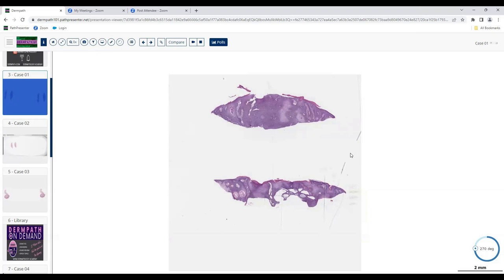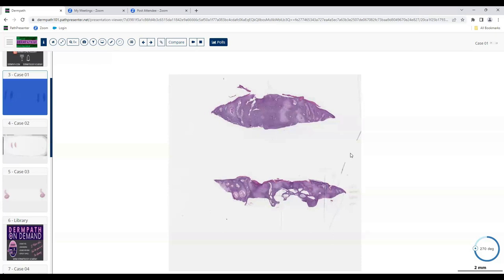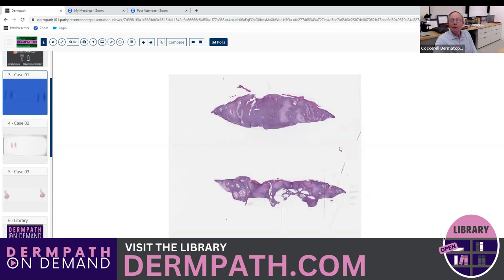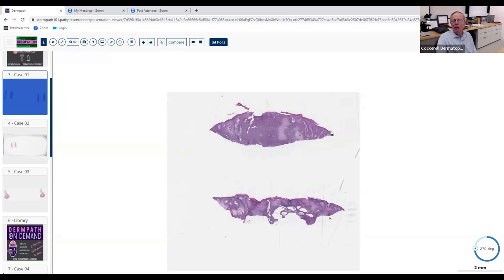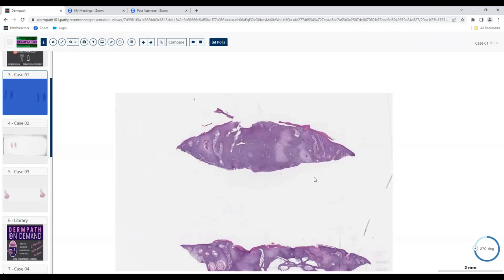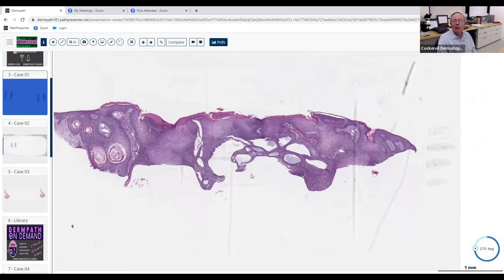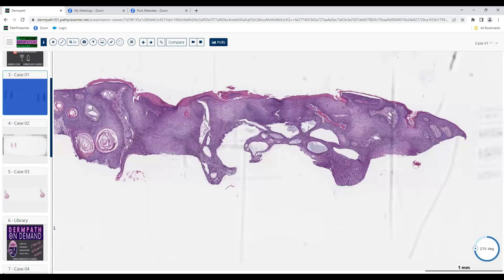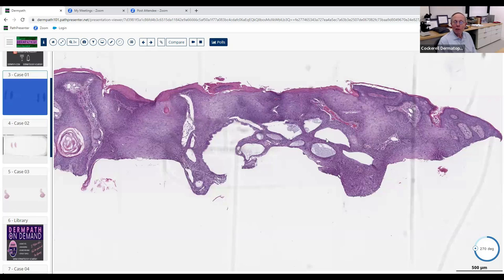Case Review | Episode 19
Clay J. Cockerell, MD
Cockerell Dermatopathology

Diagnoses:
1. Apocrine Hidrocystoma with Seborrheic Keratosis
2. Desmoplastic Nevus
3. Graft versus Host Disease
4. Mucinous Carcinoma
5. Angiolymphoid Hyperplasia with Eosinophilia
6. Scleredema
7. Case Skipped
8. Pityriasis Rosea

for upcoming educational sessions.

for past videos and e-slides.
"When Mom calls, tell her you're at the library!"

to sign up for Dermpath On Demand lecture communications.

Presented: 9/27/2023